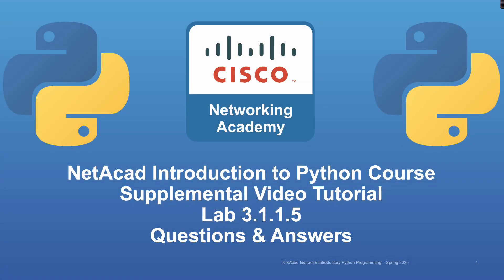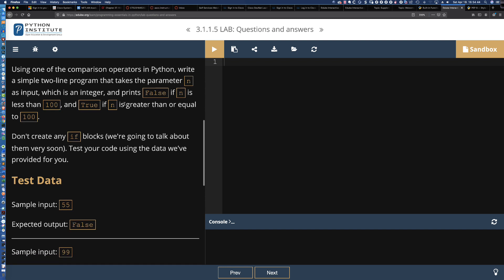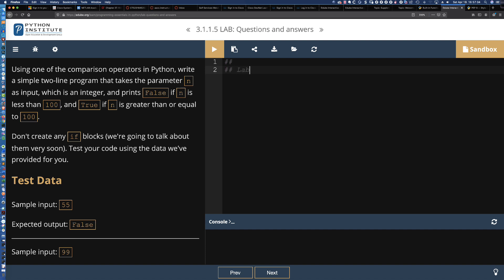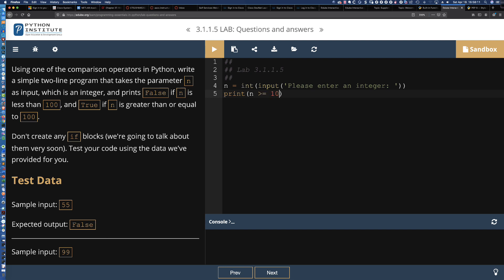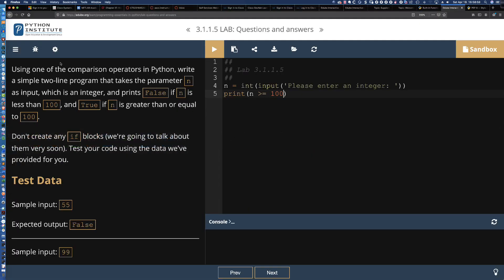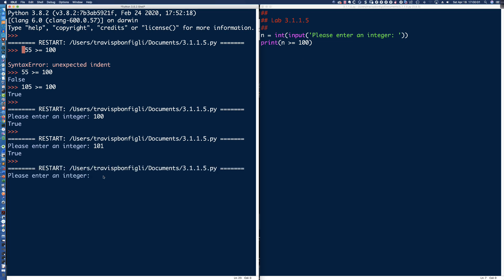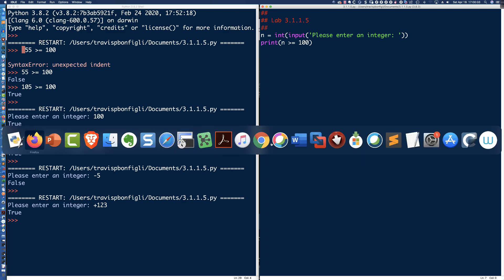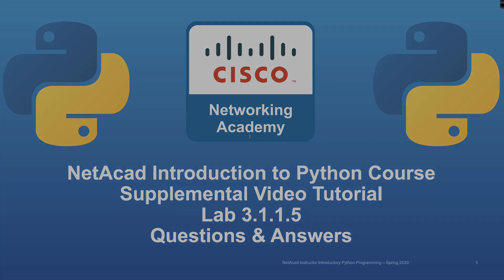Cisco NetAcad Introduction to Python Course - Supplemental Lab Tutorial & Solution Set: Lab 3.1.1.5